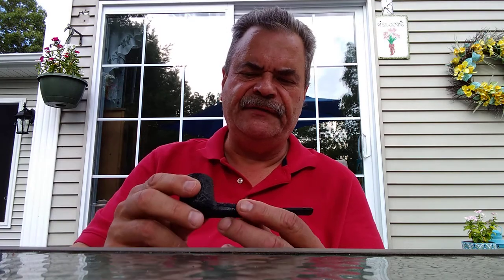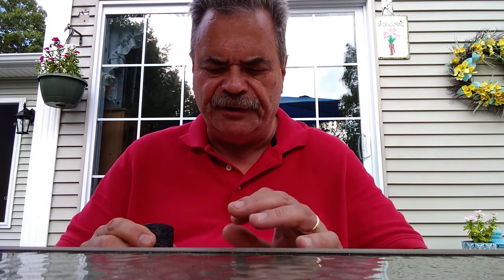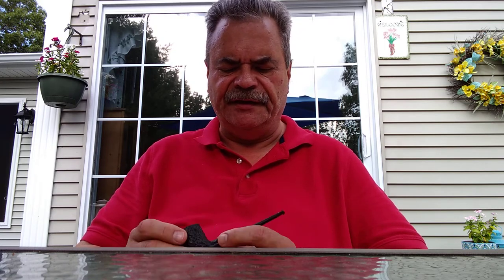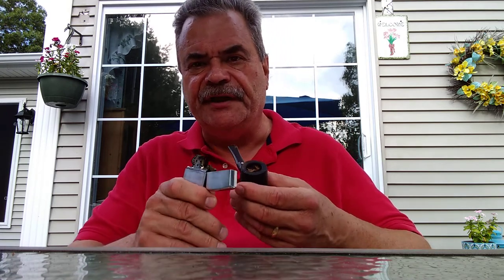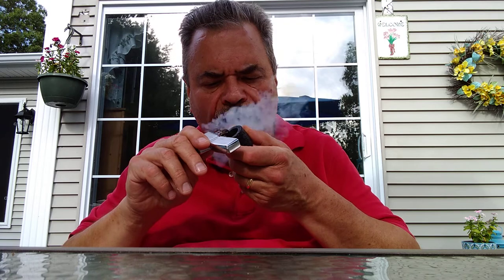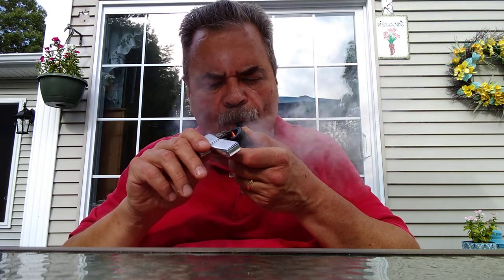BBB Billiard Maiden Smoke with Wilke Sailor Jack